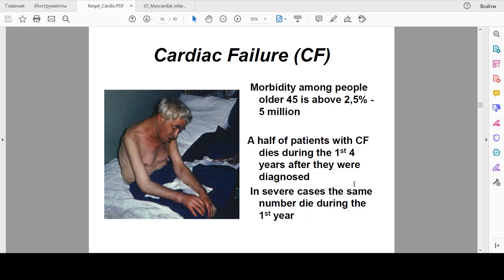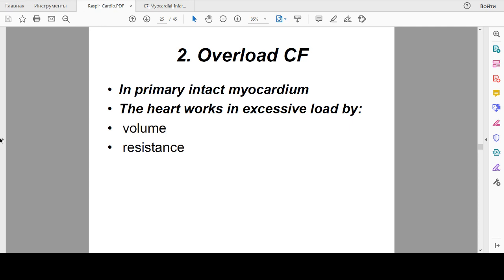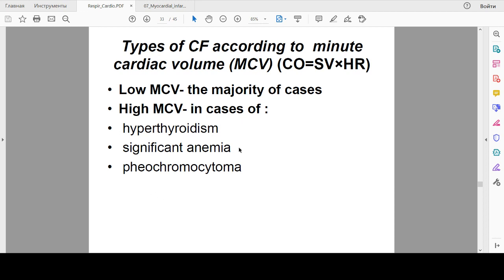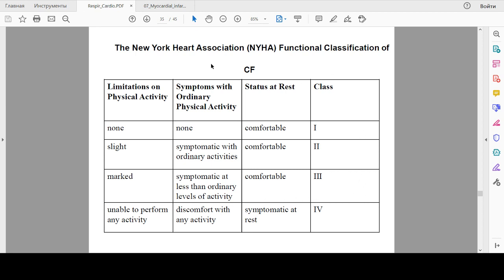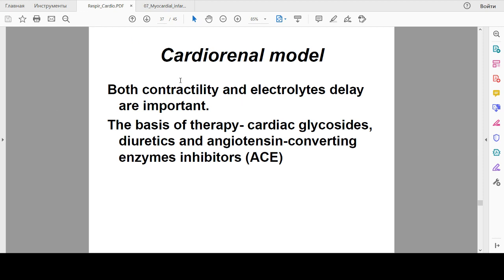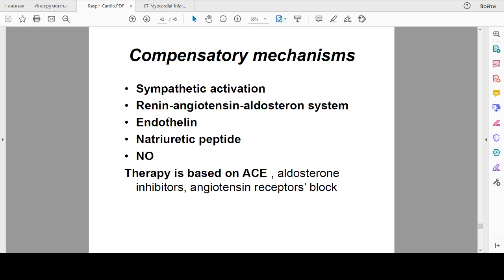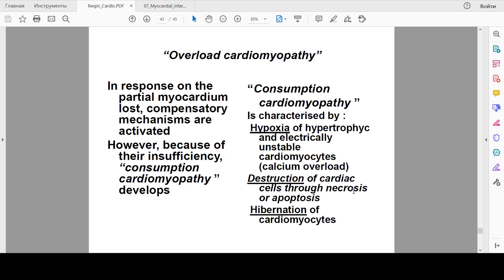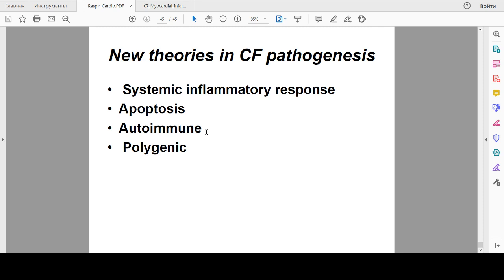Clin path phys 2